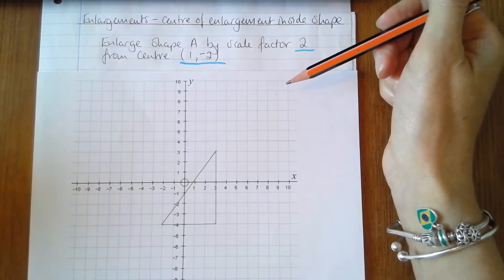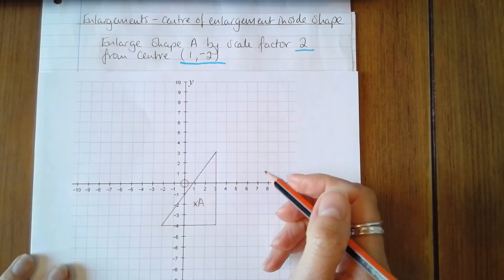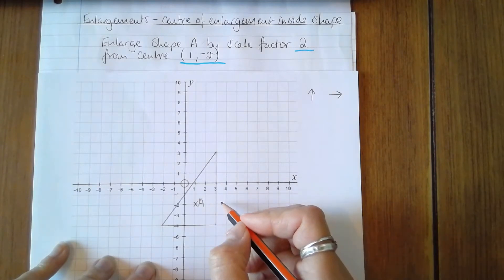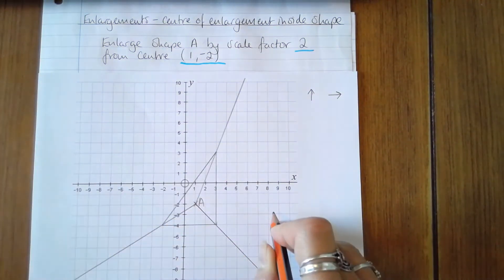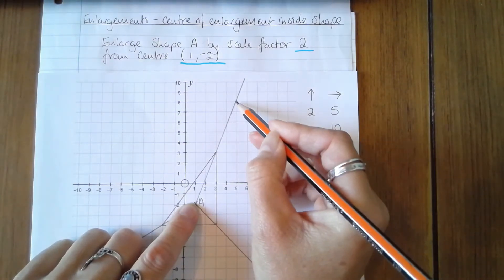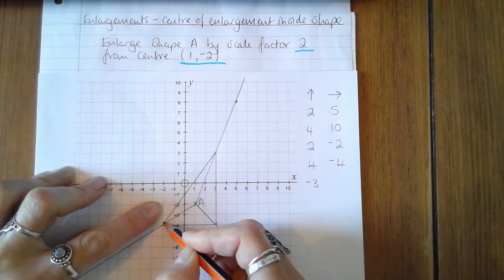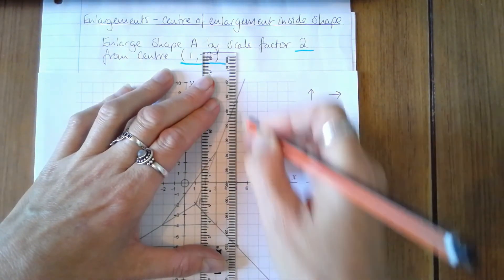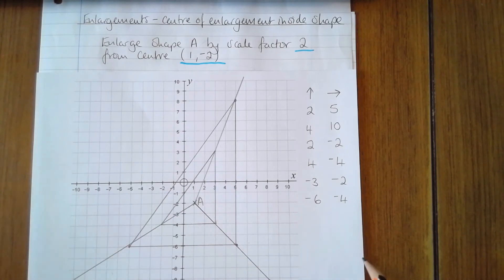Enlargement - centre inside the shape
In this example, the centre of enlargement is inside the shape.